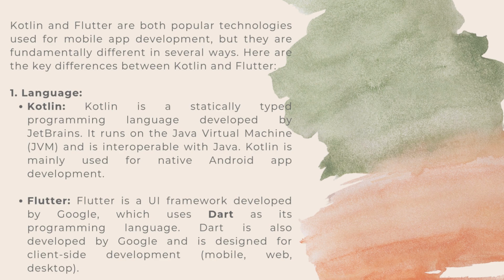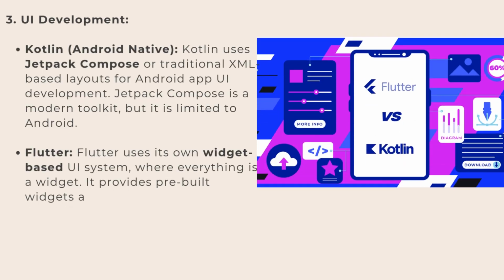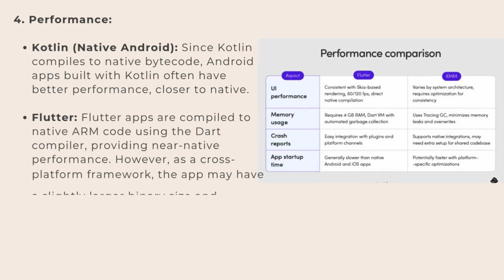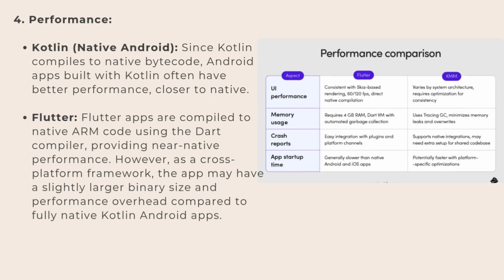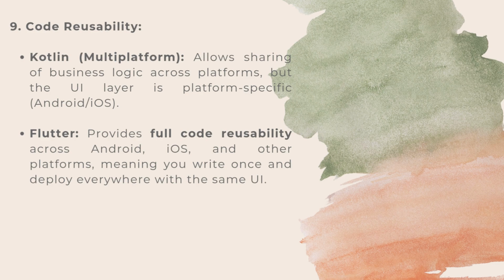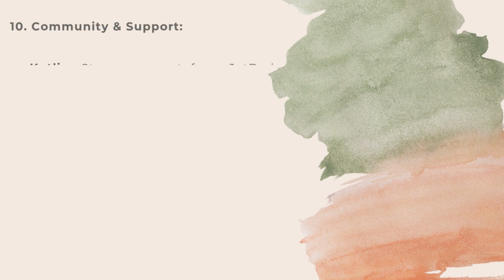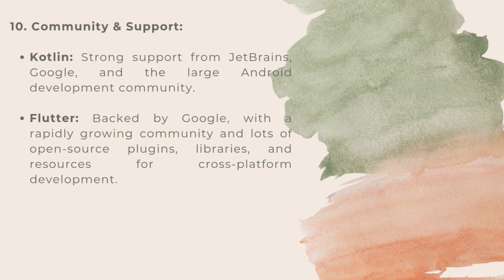KOTLIN AND FLUTTER # DIFFERANCE BETWEEN # ANDROID DEVLOPMENT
n this tutorial on Kotlin vs. Flutter 2024, we will be discussing the Kotlin language and Flutter(SDK). Both Kotlin and Flutter are widely used for mobile app development. Kotlin is a programming language, and Flutter is a UI(User Interface) toolkit, and because of these differences, first of all, we will learn about Kotlin and Flutter individually, and then we will compare both of them.
Kotlin is an open source, statically typed language designed by Jet brains. It has both the features of object oriented programming and functional programming. Kotlin is interoperable with java that means both the languages can share and use the information and just like java compiler , the kotlin compiler also generates the byte code which can run on JVM.  Also we can say Kotlin is a kind of java with some added features, even the java libraries can also be used in Kotlin project. Although java is a really cool language, the developers of kotlin focused more on simplifying the code and increasing the transparency.

Kotlin language can be used on multiple platforms which reduces the time that is spent on writing and maintaining the code on different platforms. Kotlin doesn’t depend on virtual machine on the target platform.

In Kotlin, there is a data class. A data class is that class which doesnt perform any operation and only contains state. The advantage of this class is that it provides self generated code and avoids the implementation of methods within the class.

Kotlin is used in data science as well, because of it’s features like null safety, statically typed, maintainable code and also being a language which runs on JVM makes kotlin a good choice for working with the data. Companies such as Google, Uber, Netflix, and Airbnb use Kotlin for their daily business operations. Flutter is an open-source mobile SDK developer can use to build native-looking Android and iOS applications from the same code base.

Flutter is an open-source mobile SDK developer that is used to build native-looking Android and iOS applications from the same code base. Flutter is now the top 11 software repos based on GitHub stars. To develop with Flutter, you need to use a programming language called Dart. It’s also Google’s language created in October 2011.

✅ Skills Covered
Agile
JAVA
DevOps
HTML5 and CSS3
AWS
JavaScript ES6
Servlets
SOAP and REST
JSP